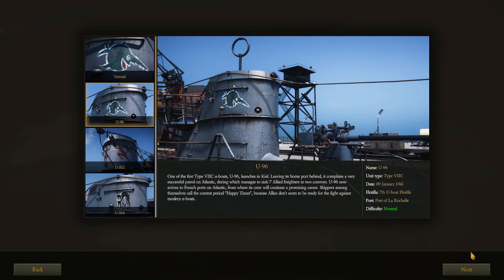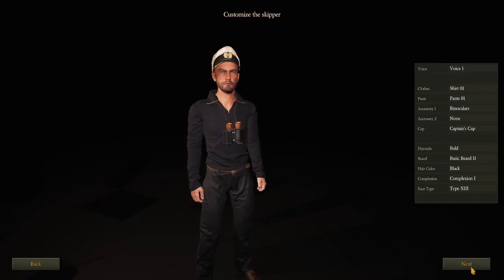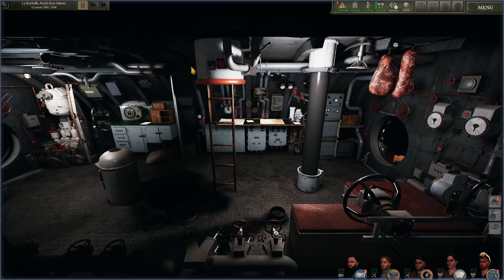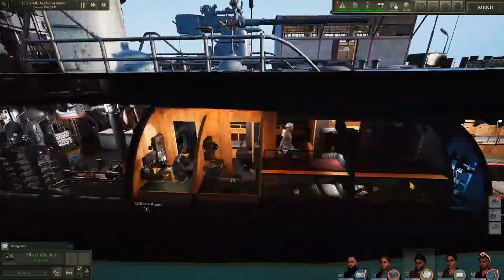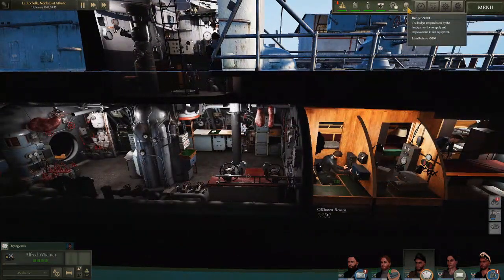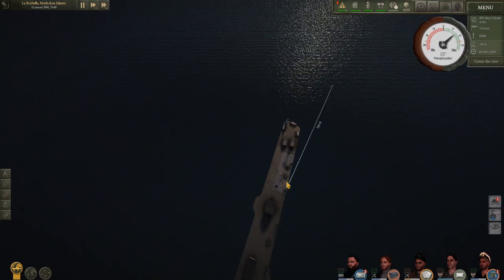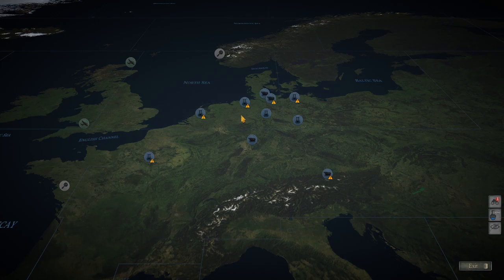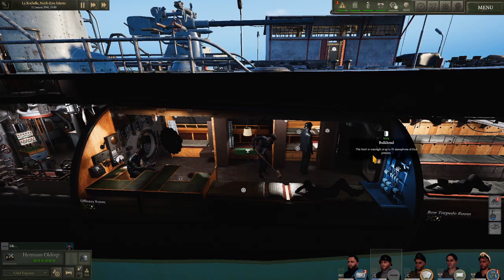UBOAT! Tutorial and Getting Started! (Part 1) B126/127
Base mechanics and how-to for B126/B127.
This is the first installment of a tutorial of the subsim pc game UBOAT! Full top down gameplay tutorial; this episode deals with the basics of your getting into the game, settings, your boat and the initial mechanics! Timestamps below!
Look me up on Steam!

Timestamps:
00:00 Intro
00:45 Game settings
07:06 Camera views
08:34 UZO
10:02 Targeting tools overview
10:55 Date/time/location
11:12 Game speed controls
12:14 Battery/Fuel
14:23 Oxygen/lights
17:02 Discipline
21:18 Reputation
22:12 Budget
23:08 Telegraph
24:16 Depth meter
26:24 Rudder
27:11 Map/navigating
29:00 Menu
29:28 Journal
29:13 Crew Management
32:00 Headquarters/Research
34:44 UBoattopedia, save, load, settings, exit
35:24 Alerts/target info
36:32 Buoyancy
36:45 Detection/sight/noise
38:21 Officers
39:20 Klaus' new hat/health
40:10 Jobs
41:16 Fatigue/experience
42:26 Outtro